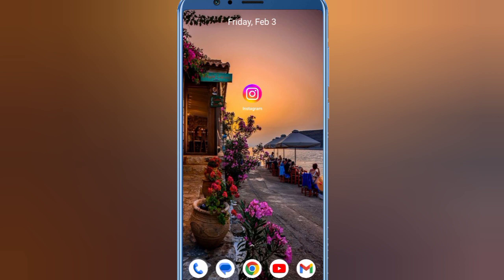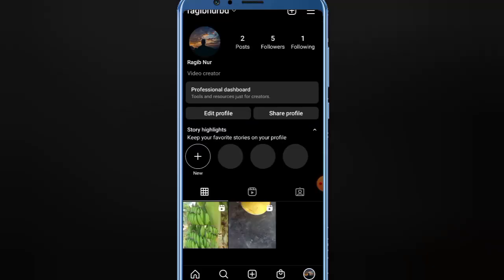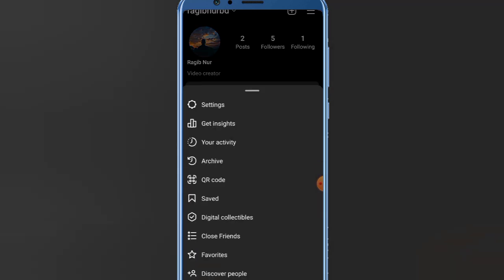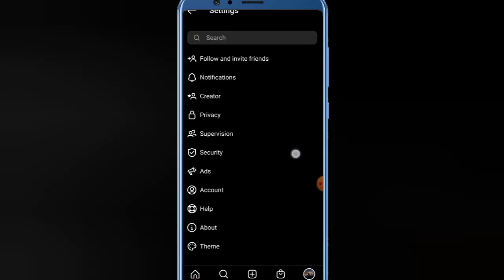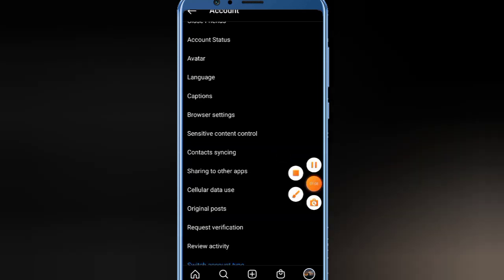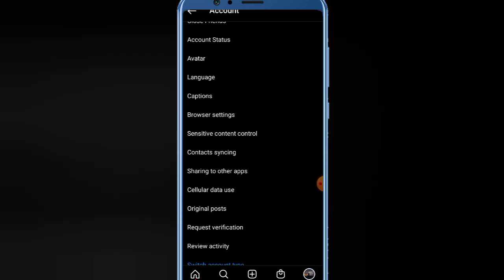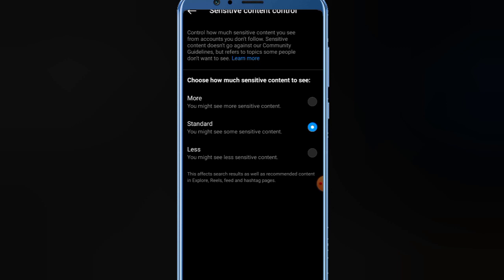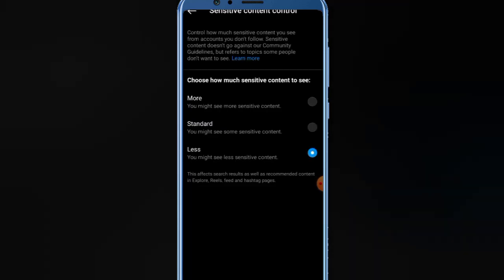How to Stop Watching Sensitive Content in Instagram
Sensitive content control tutorial Instagram.